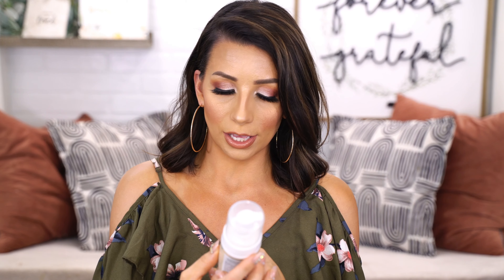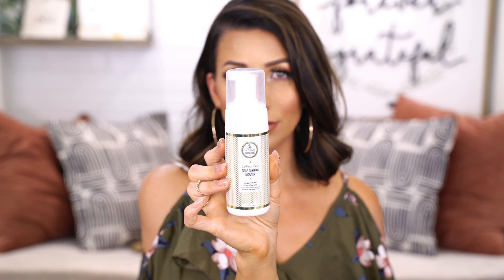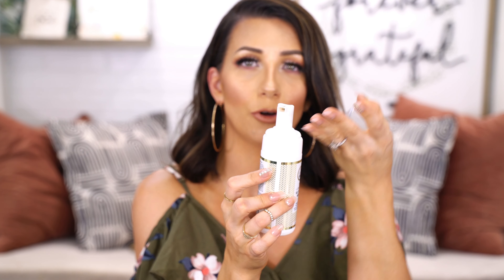MIAMI GORGEOUS SELF TANNING MOUSSE REVIEW and tips to get the best self tanning results!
Miami gorgeous mousse

Application mits

Back tan applicator

Or this one for your back